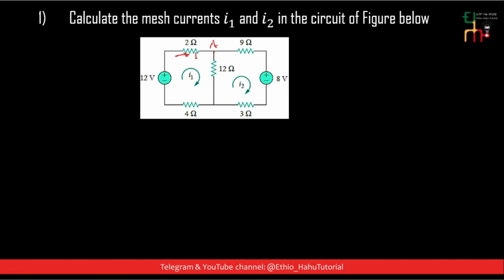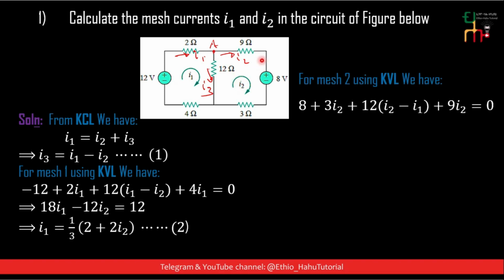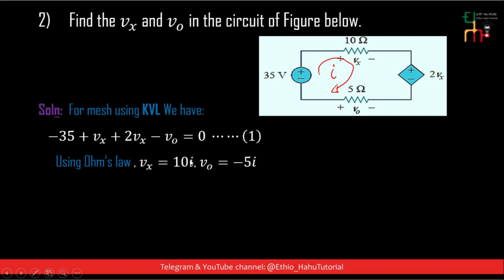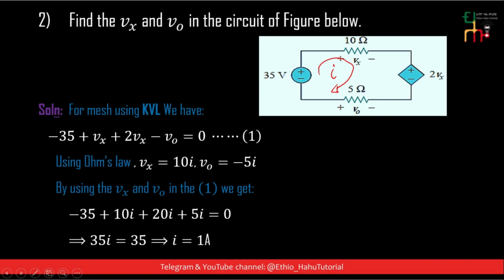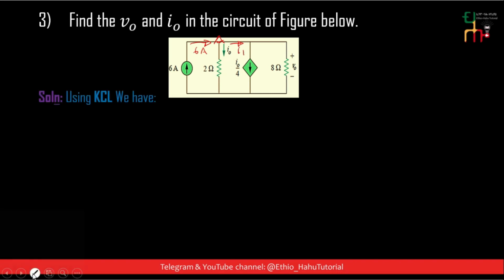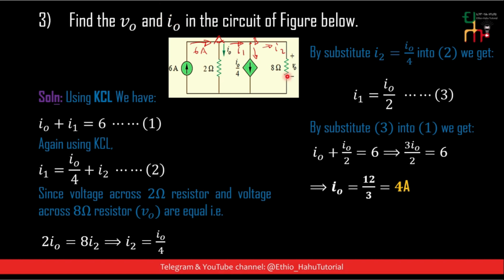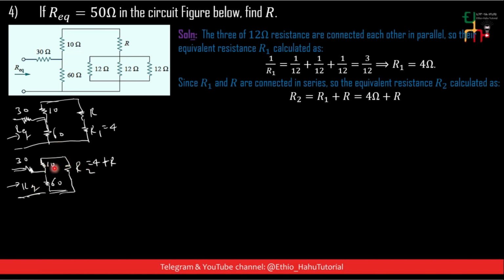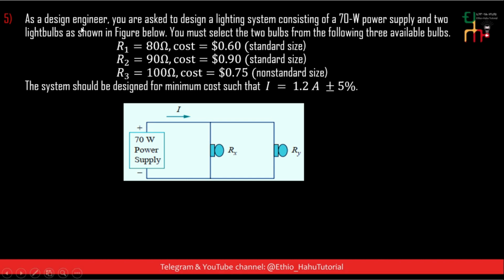Fundamentals of Electrical Circuits | Solved Problems | PART - 3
Fundamentals of Electrical Circuits Solved Problems.
Please feel free to add any comments that you may have.